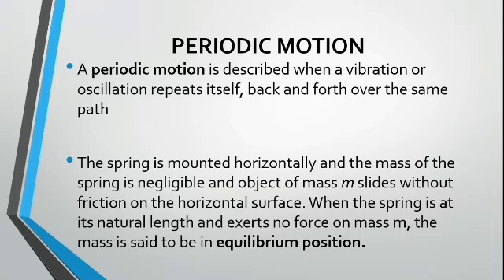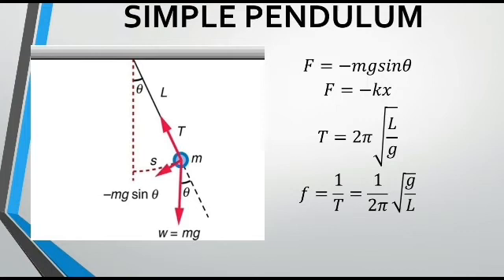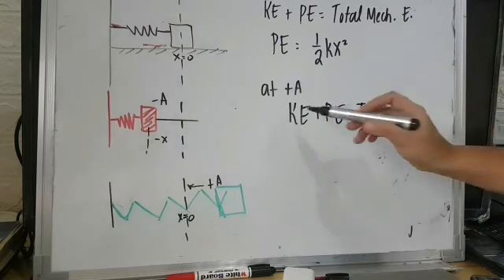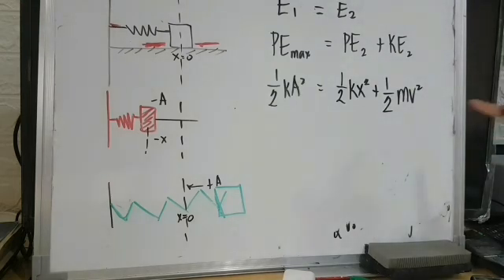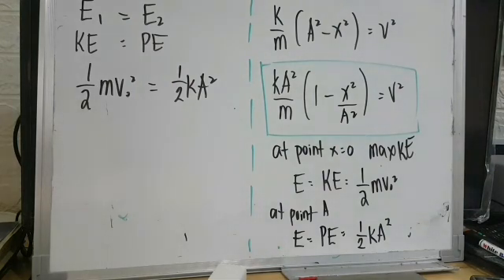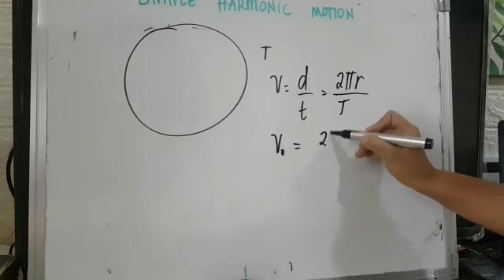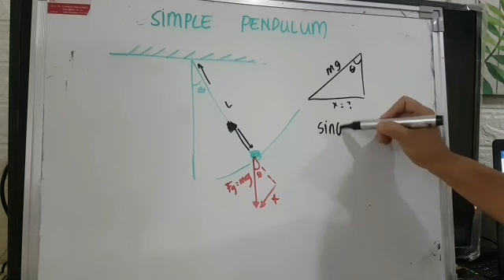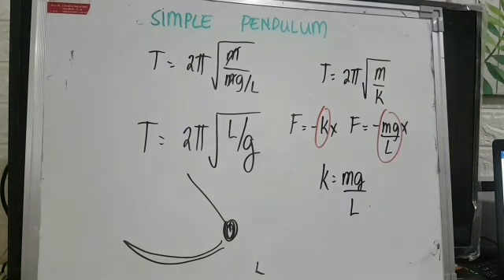Simple harmonic oscillator and simple pendulum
Here is a discussion about simple harmonic oscillator and simple pendulum. This lecture also shows the derivation of formulas for simple harmonic oscillator and simple pendulum.